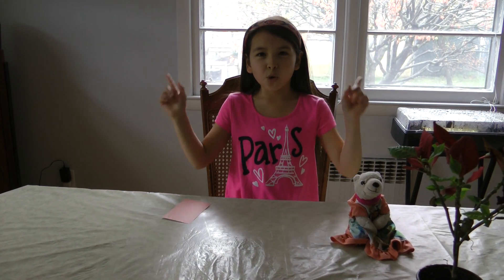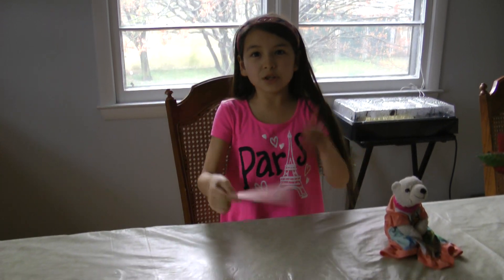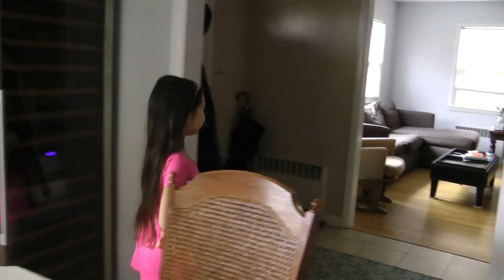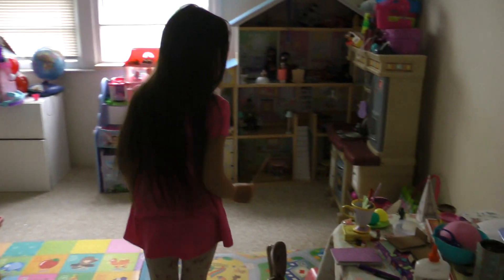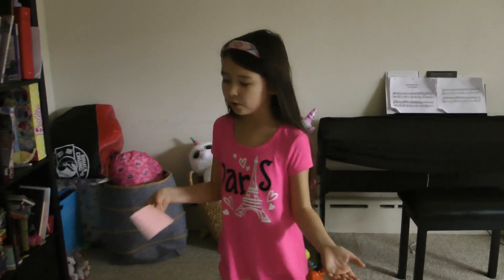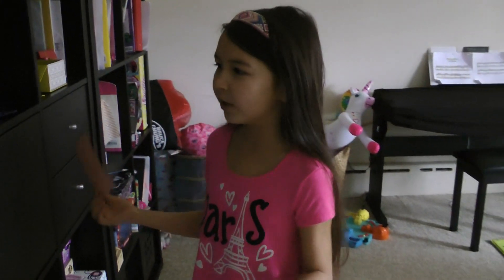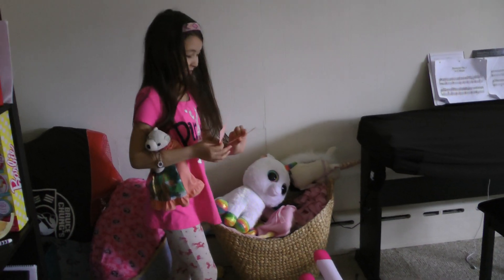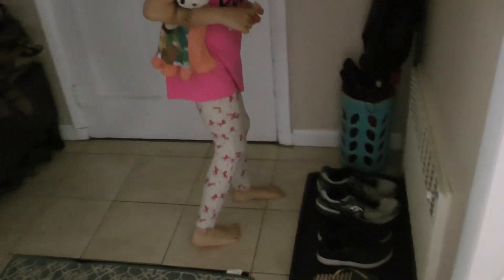Mega Surprise!!! Scavenger Hunt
we look all over the house!!! but it was worth it! watch the video to find out what the super mega surprise is!